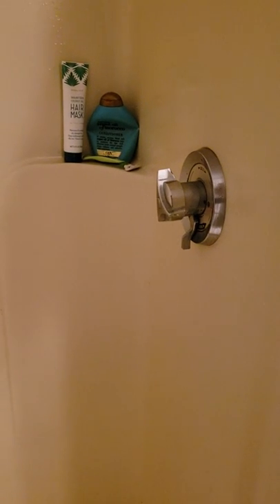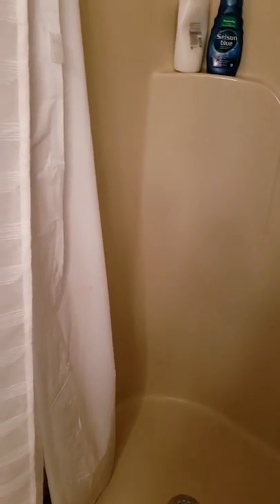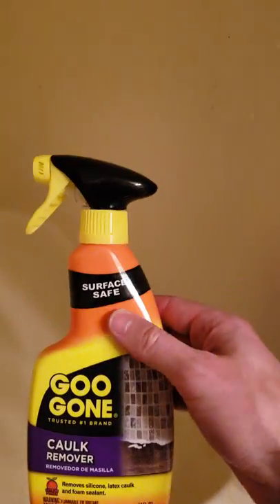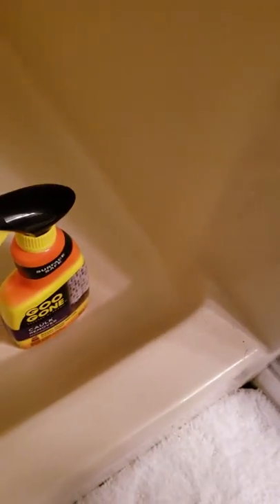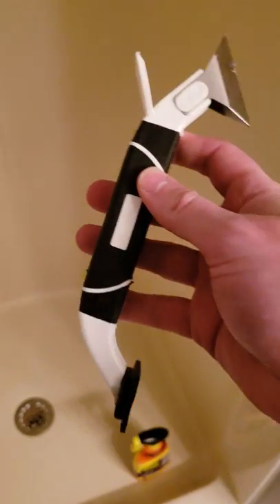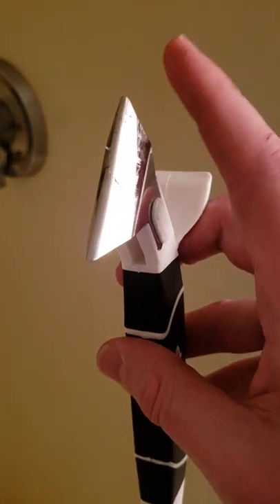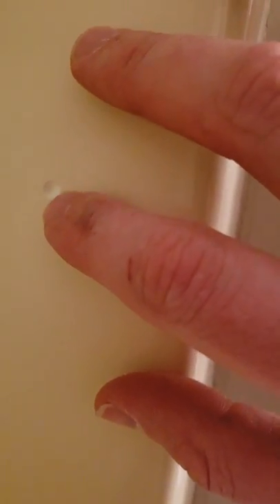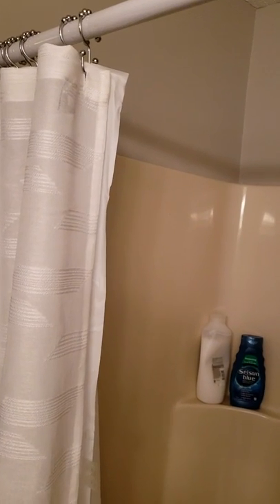Replace shower door with curtain rod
This video shows what it looks like after you've replaced an old shower door with a curtain.